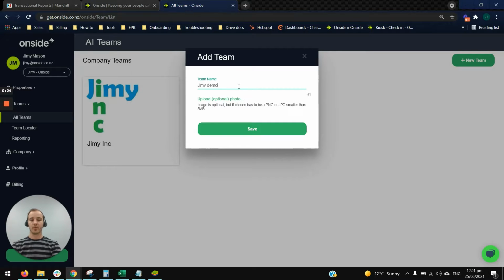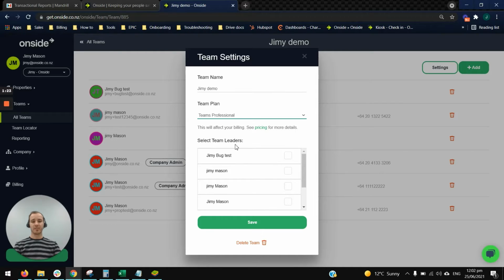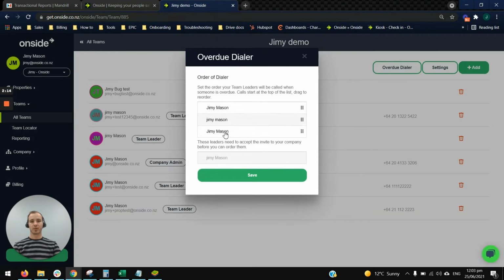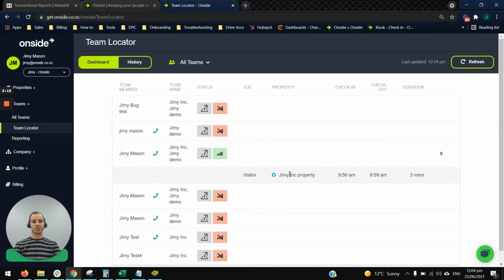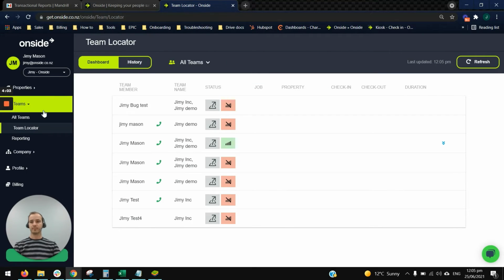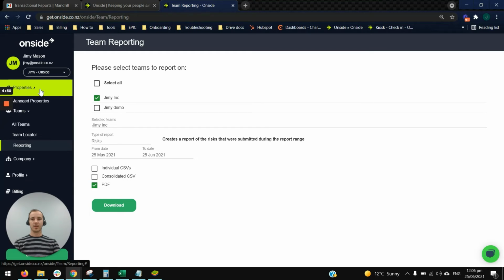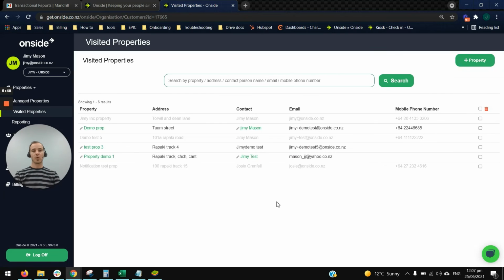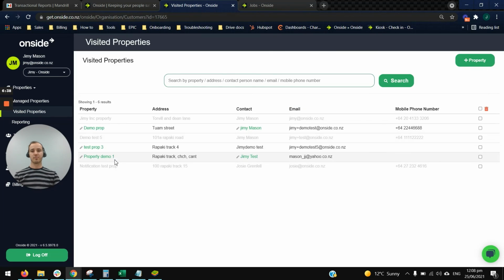Onside Teams Overview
How to use our Onside Teams lone worker solution